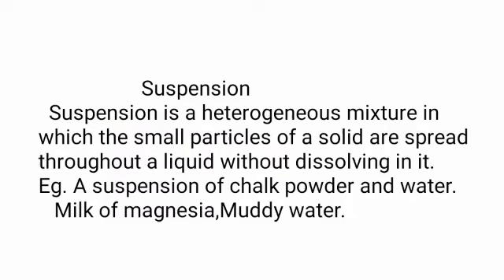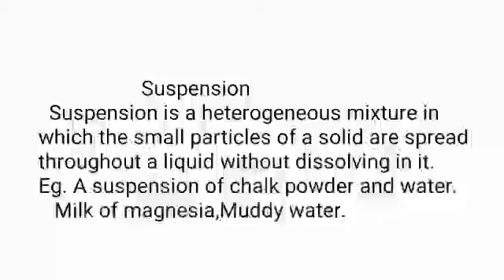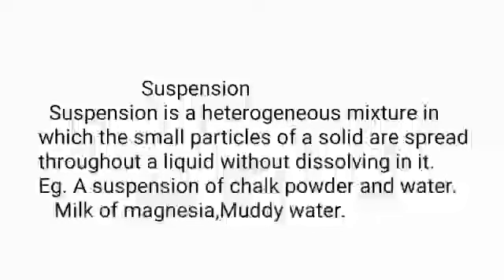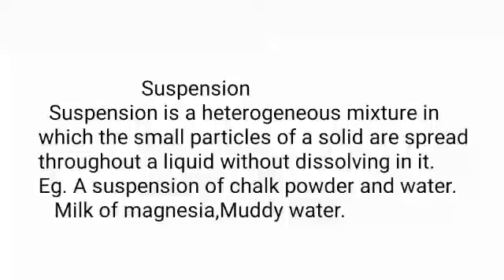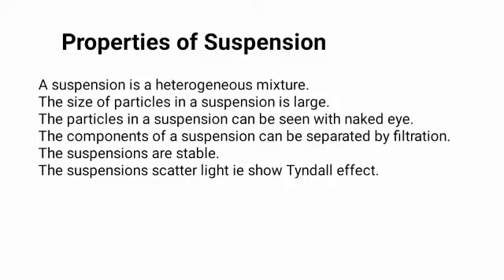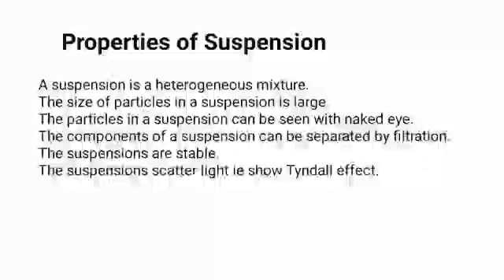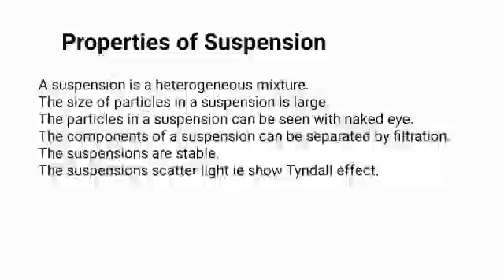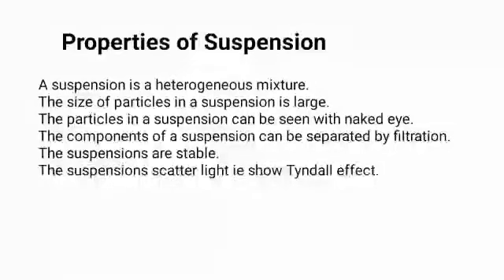Class 9th: Science: Suspension